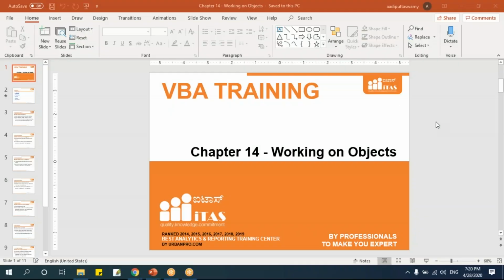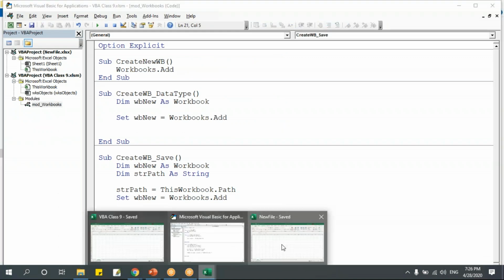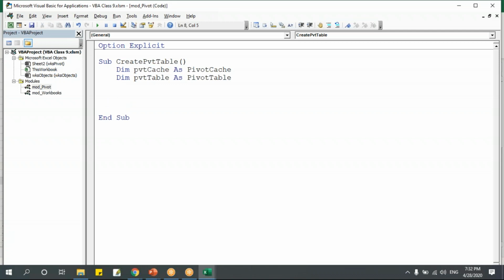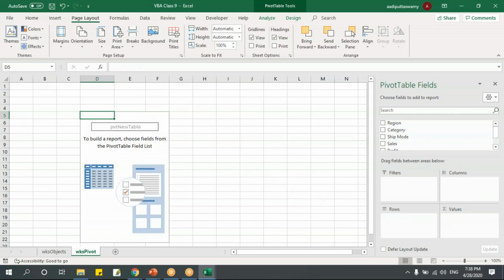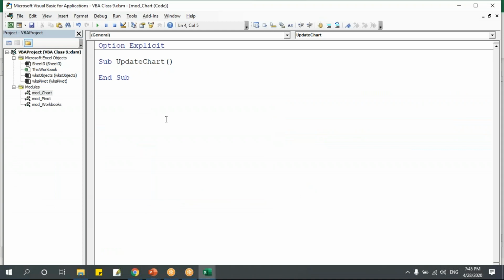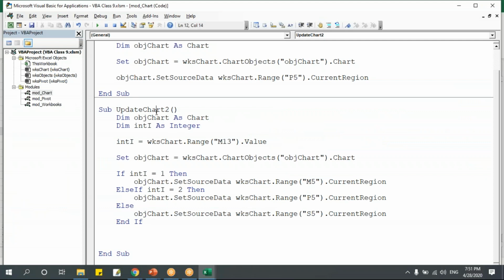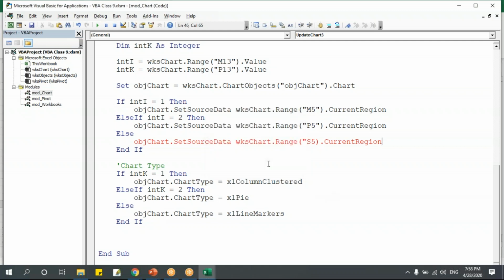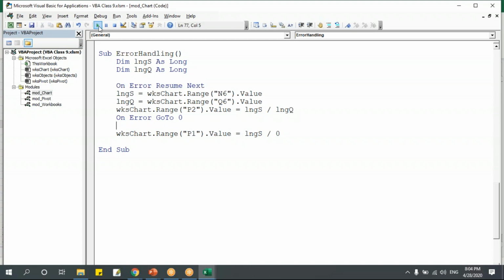VBA Macros in English - Class 9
This Video Explains about writing Excel Macros Using Object Data Types
- Application
- Workbook
- Worksheet
- Range
- Charts
- Pivot Tables
Errors, Error Handling

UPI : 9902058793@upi